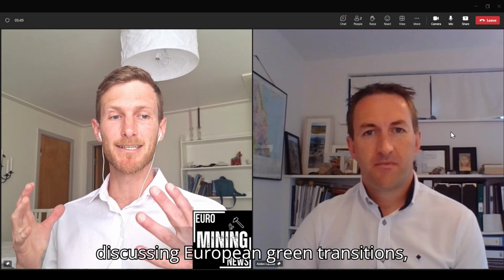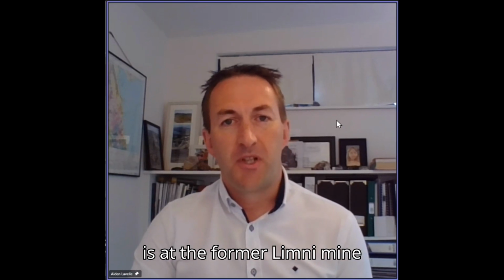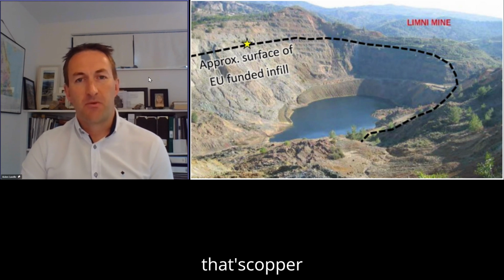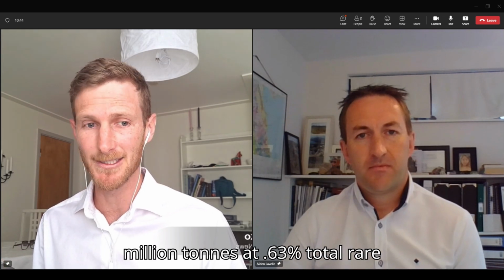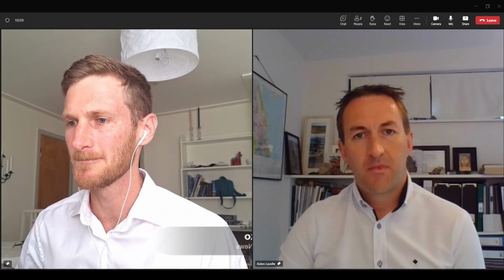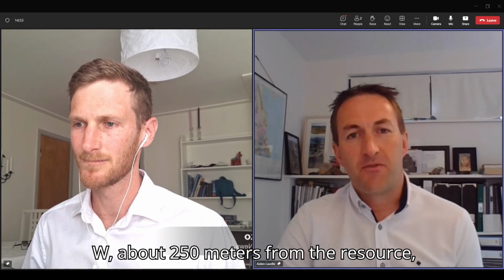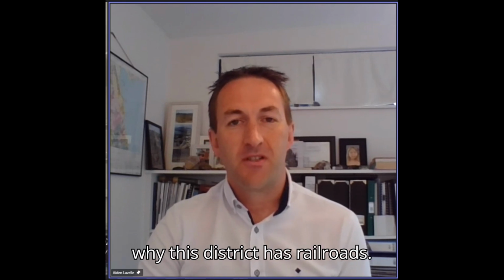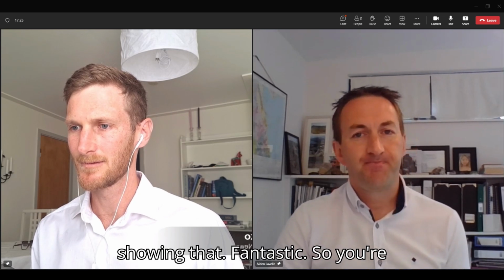European Green Transition's CEO, Aiden Lavelle, talks us through Swedish Rare Earths Elements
Today we sit down with European Green Transition's chief executive officer, Aiden Lavelle to talk through some recent success at its Olserum rare earths deposit in southern Sweden. We discuss how the grade stacks up against other projects, the metallurgy and the all-important heavy rare earth ratios.

If rare earths aren't your thing Aiden also touches on its other European copper and graphite assets.

0:00 Introduction
1:30 Where the projects sit
3:30 Copper tailings recycling project
4:50 Olserum rare earths project
7:38 Geology of Olserum
10:30 Drill plans
12:58 Why the AIM listing?
14:50 Business strategy
17:10 How Olserum fits into EU's plans